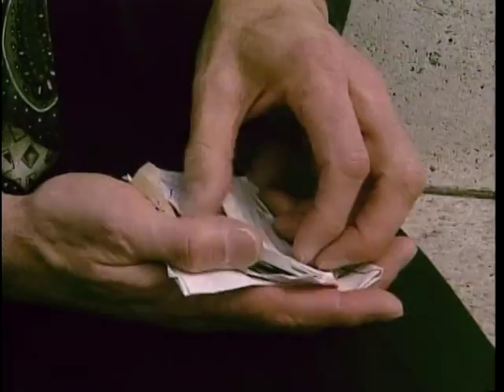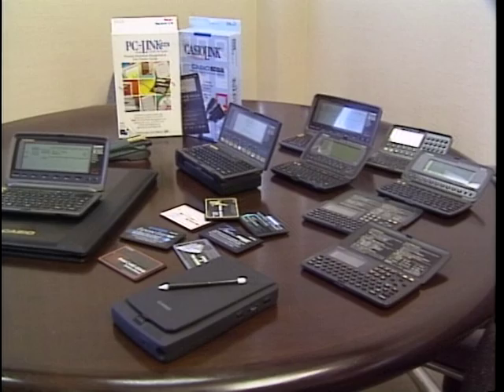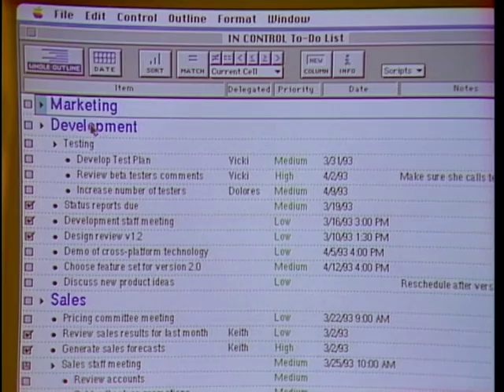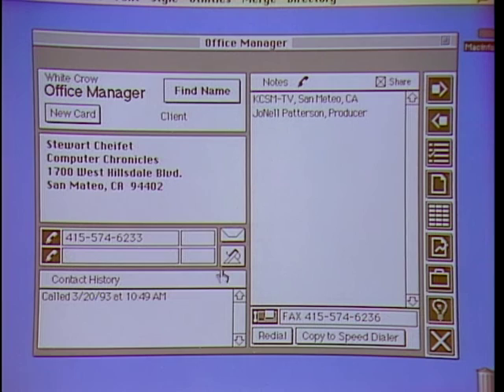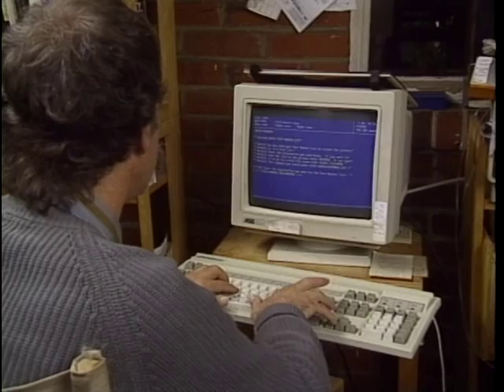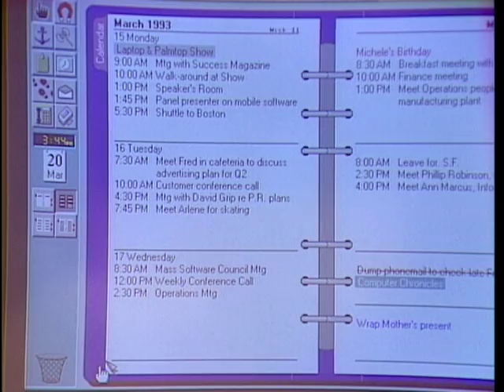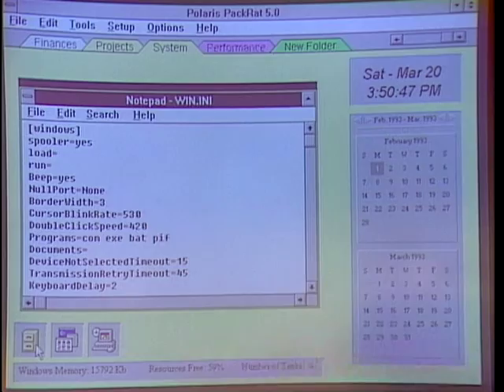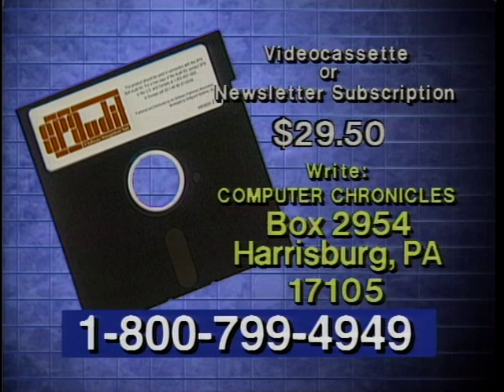The Computer Chronicles - Organizer Software (1993)